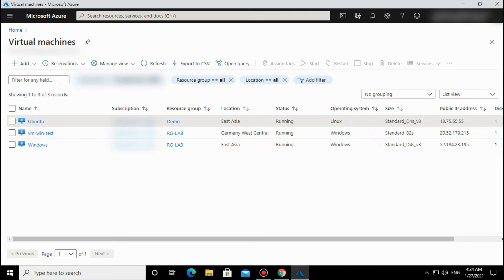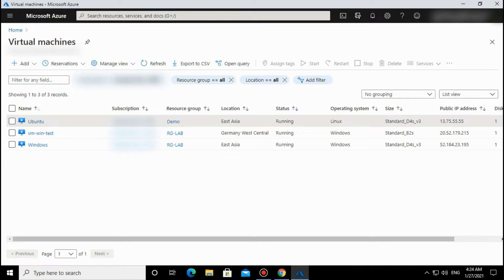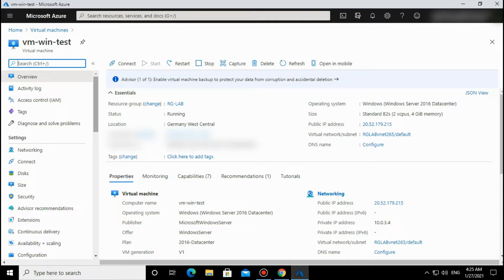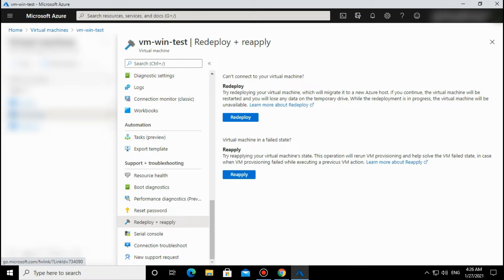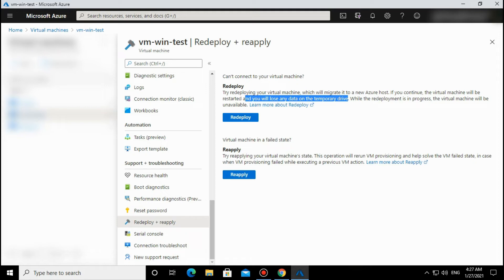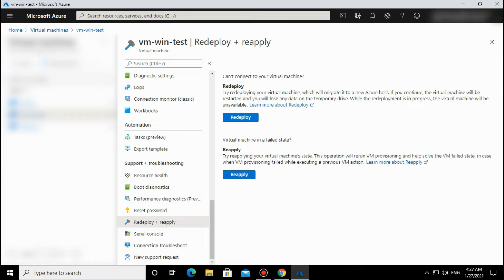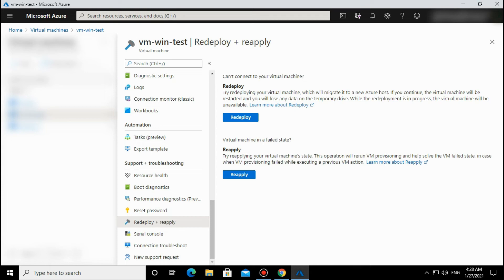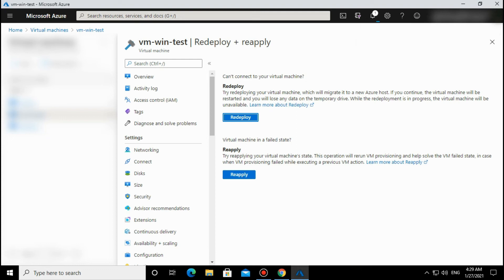How to Redeploy + reapply virtual machine Troubleshoot Connection{RDP,SSH} Issue on Azure VM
Hi All, Welcome to LinuxFork.

In this video, we will learn How to Redeploy + reapply virtual machine| Troubleshoot Connection{RDP,SSH} Issue on Azure VM.

Created By:
Chandan Rao :

Azure Cloud Troubleshooting Connection Issue#AzureVM#